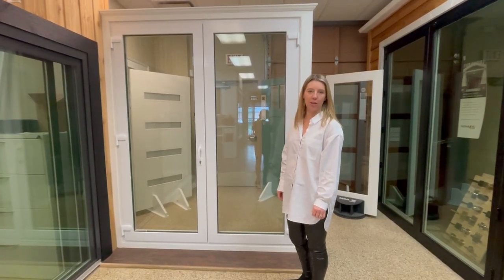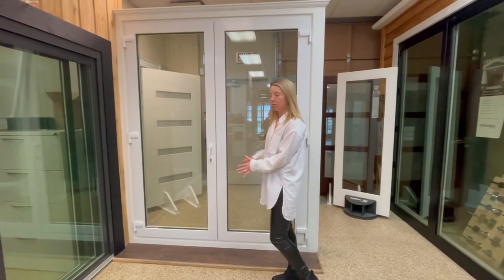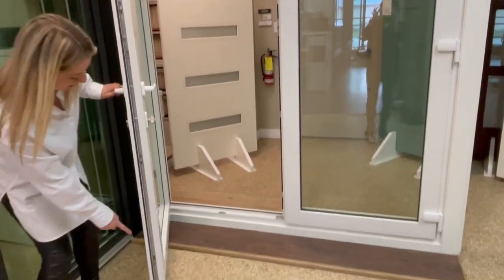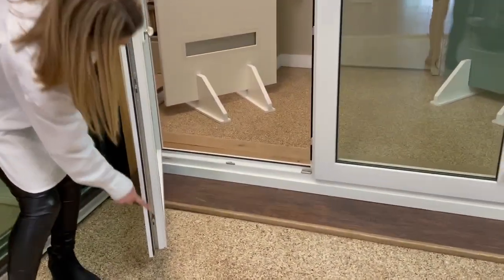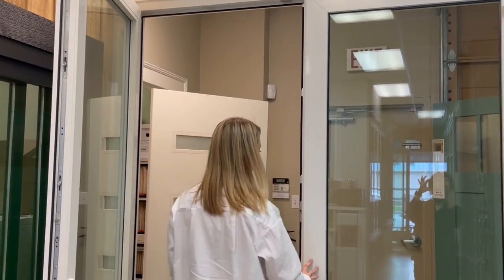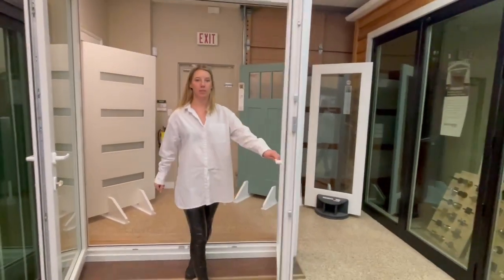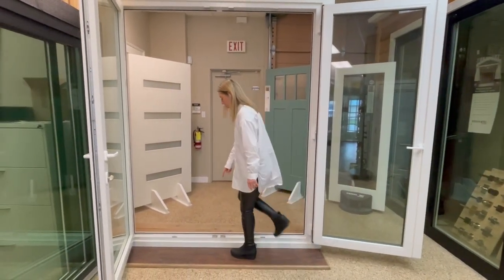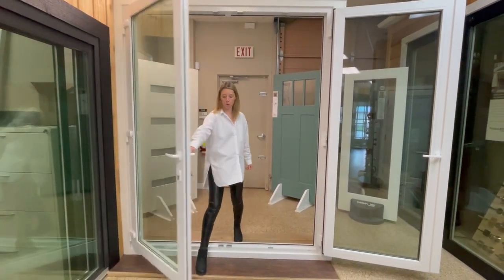Vinyltek Eurotwist French Door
Picture having your morning coffee with a warm breeze rustling the pages of your book, while you admire the outdoors with nothing impeding your view.

Unlike sliding doors–which only open halfway–exterior French doors open wide to create a true walk out experience to your patio, sundeck, or yard. Each set of French doors comes with the highest rated insulation available, so when closed they help to keep heating and air conditioning costs down.

We can craft any French door to custom fit your home, even in spaces without standard measurements. We use high quality Vinyl and Fiberglass products and we guarantee our work with the best lifetime warranty available. Our team will treat your home like it is our own, and our experts will go above and beyond to make the whole process easy.

Benefits:
Multi-point locking mechanism
Single Door, Double Door and Custom Configurations Available
Choose from Inswing or Outswing Door Panel and Hinges
Width and Height are Completely Customizable — As the Renovation Specialists we know that not all homes are built to standard measurements